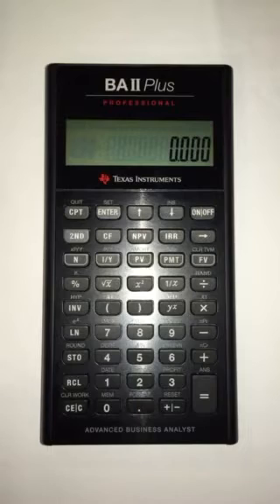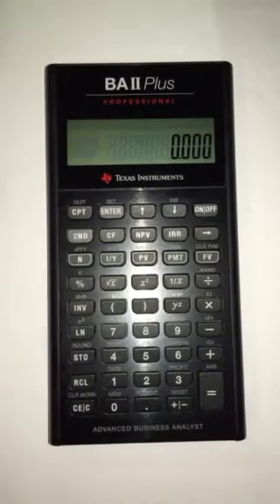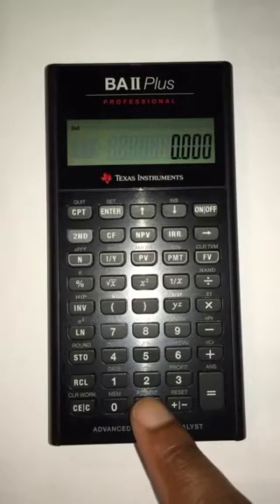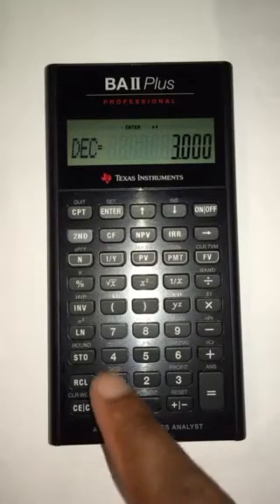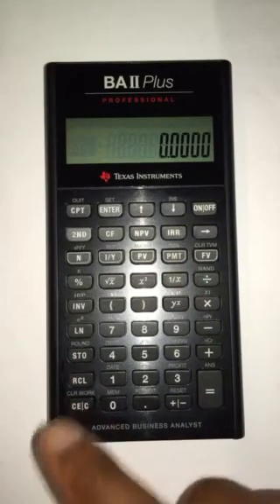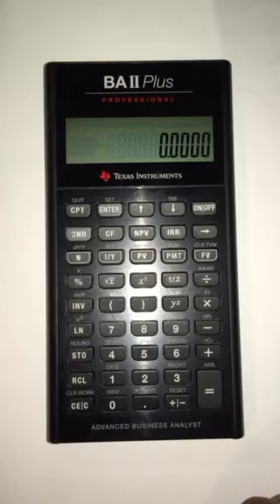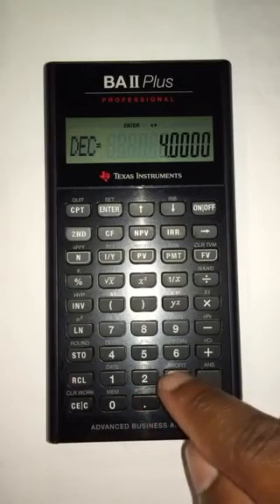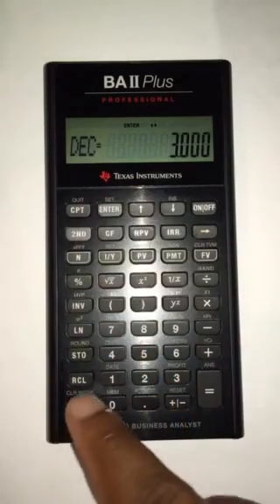BA II Plus professional- How to change the decimal place